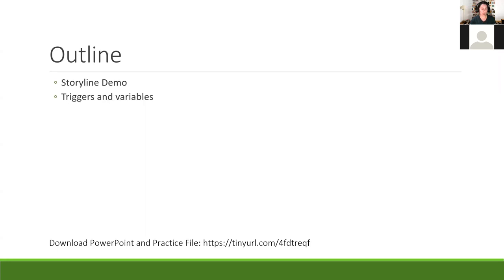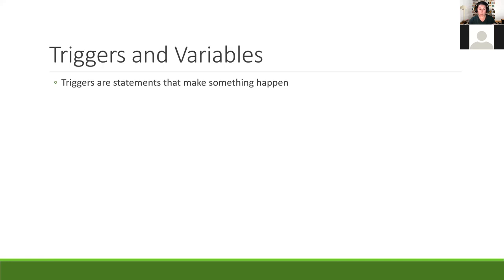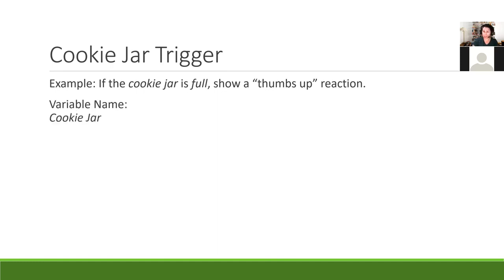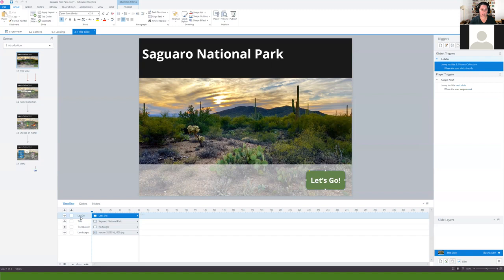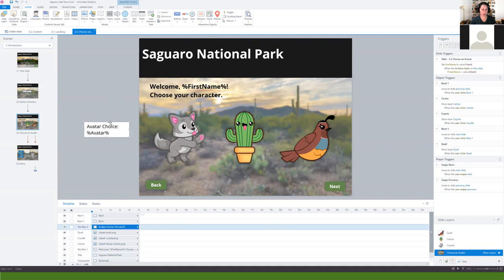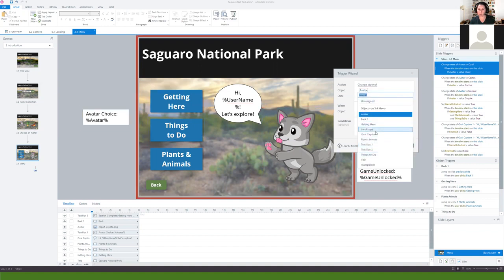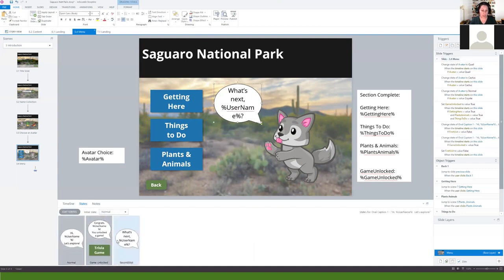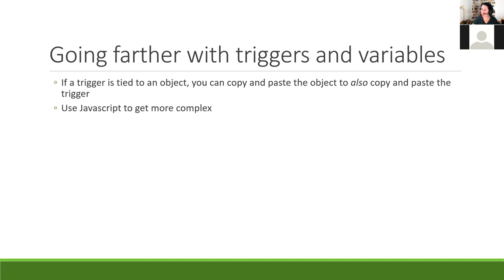Articulate Storyline Triggers and Variables